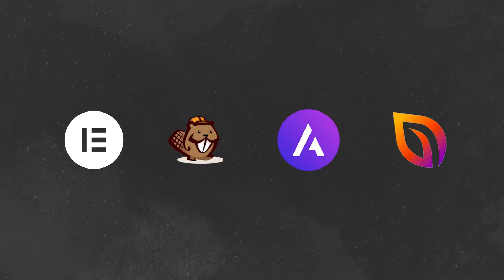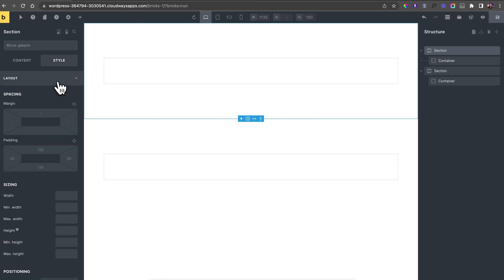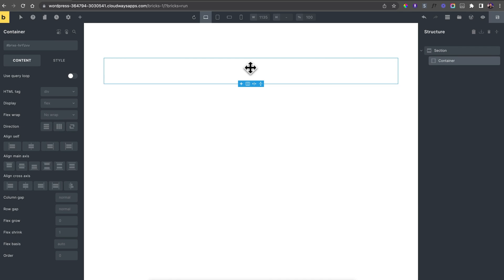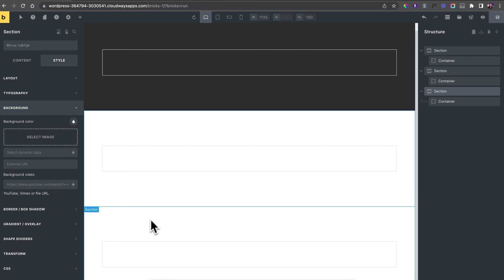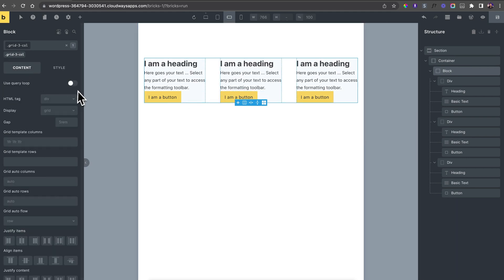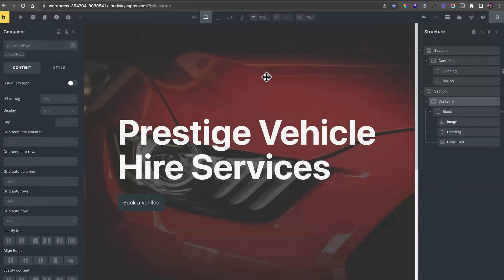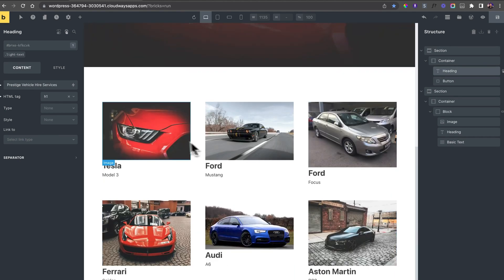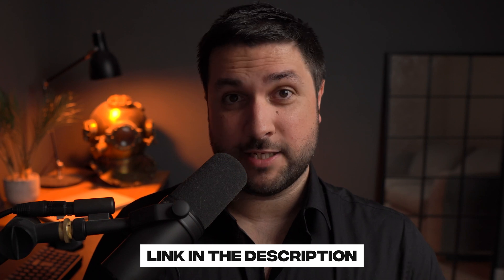The Best WordPress Page Builder?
Interested in a full Bricks course?

👉 Follow Sam on Twitter: @samharrisonco

Bricks Builder is a WordPress theme and page, I think is genuinely great for both complete beginners and for those who are more experienced. But it can be as simple or as complex as you would like it to be. So in today's video, I'm going to take you on a guided tour of the interface. I'll talk a little bit about how it actually works, and what can actually be achieved with it.

📽️ CHAPTERS

00:00 - Intro
00:30 - Bricks Builder What Is It?
01:09 - Try It For Free
01:42 - How It Works
04:32 - Basic Structures
06:03 - Using Classes
08:21 - Flexbox & CSS Grid
10:00 - Advanced Custom Field